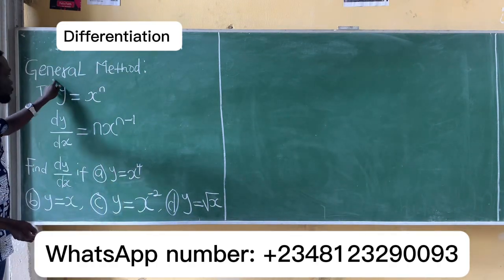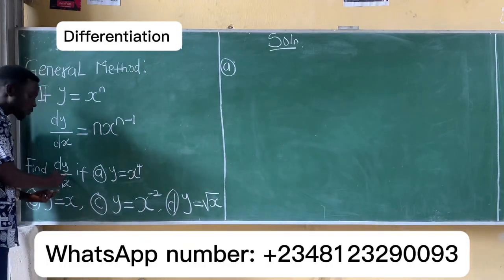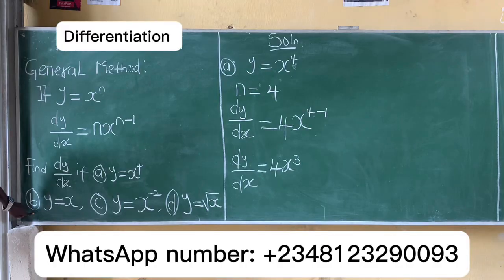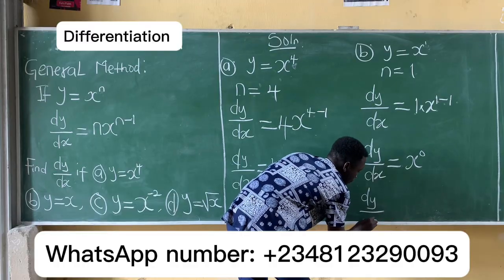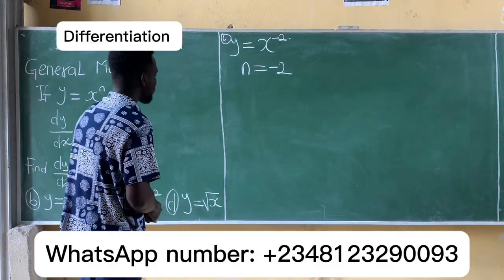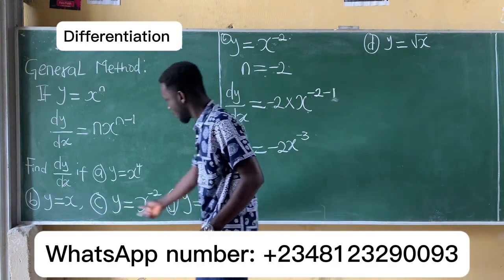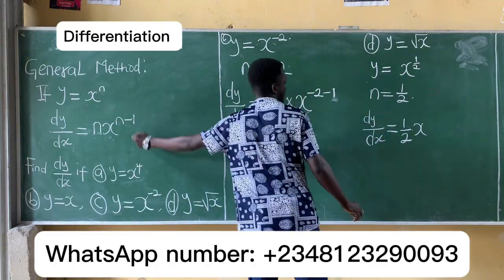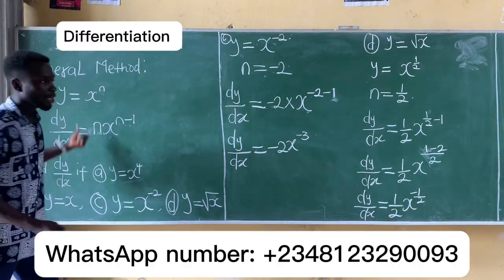How to apply the general method of differentiation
Calculus from scratch: how to use the General method of differentiation